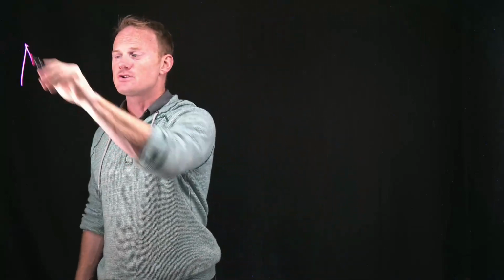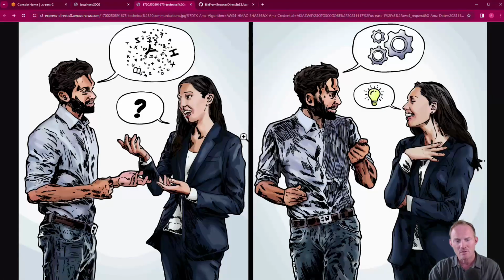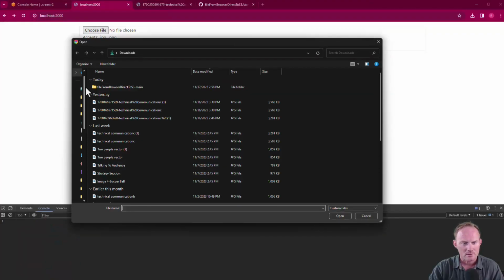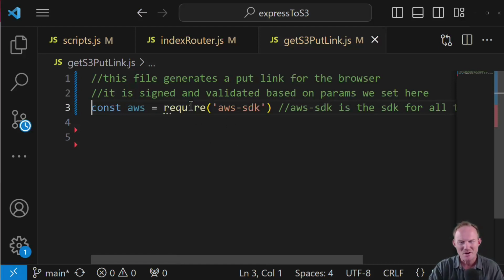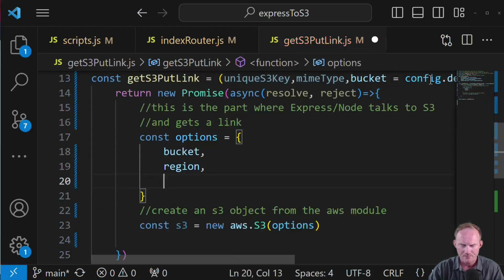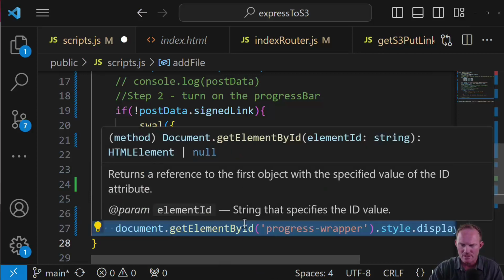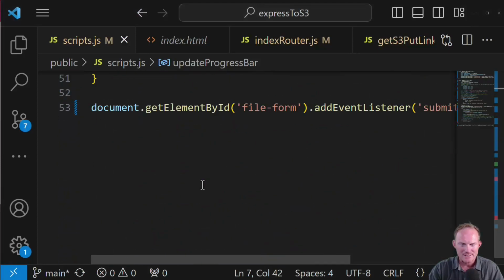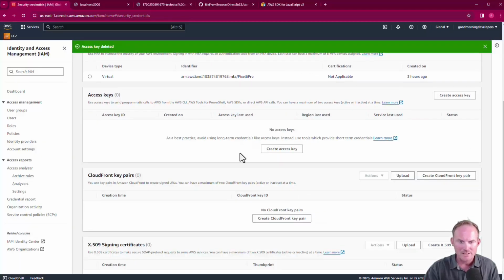Upload a File Directly To S3 From The Browser (w/Express.js Help)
In the "old days" we uploaded files to our webserver and then sent them on to S3. The AWS-SDK has the ability to generate a signed link that our back-end, Expressjs/Nodejs, can send to the browser. The front-end then takes the file and sends it directly to S3. This is awesome! It cuts out the processing, disk space, and bandwidth required when using Express as a middleman. With this approach, you can safely, and securely, give the user a much better/faster experience.

Chapters:
0:00 How This Works (Drawing)
4:55 Steps
7:56 Final Demo and Repo
11:42 File(s)/File Structure and Purpose
12:24 index.html
16:17 Build Express Server/Router
20:44 Scripts.js - file & form handler
26:02 /get-put-link Express Route
33:08 aws-sdk module
35:36 Setup AWS credentials & config.js
getS3PutLink function
35:36 Bucket Setup
42:33 getS3PutLink function - s3 object
47:13 getS3PutLink function - s3 getSignedUrl
50:47 Finish Express Route Response
54:00 Show ProgressBar & Handle !200
56:31 Try/Catch Upload File To S3
60:50 CORS (S3)
64:08 Finish ProgressBar
67:47 Request getSignedLink from Express
70:16 /finalize-upload Express Route
72:23 getS3SignedLink function
76:22 Put Image In HTML (Extra)
78:38 Demo Deleted AccessKey